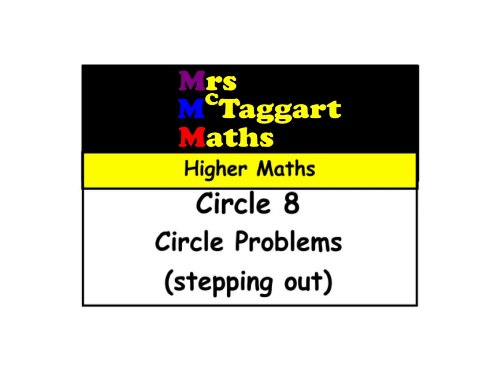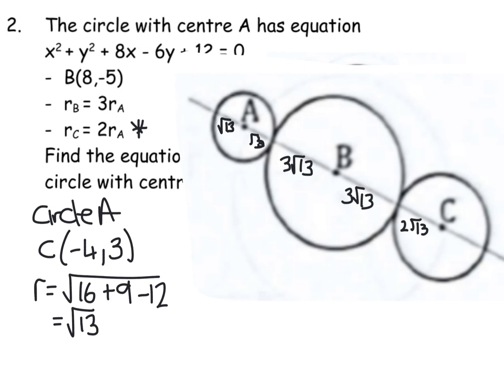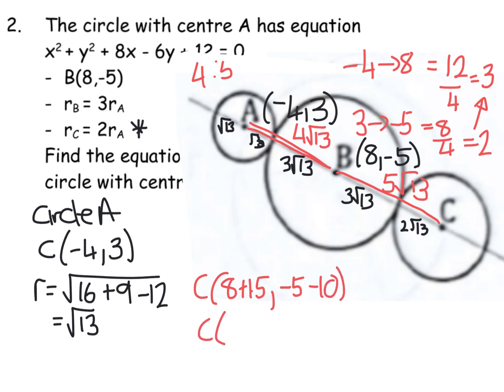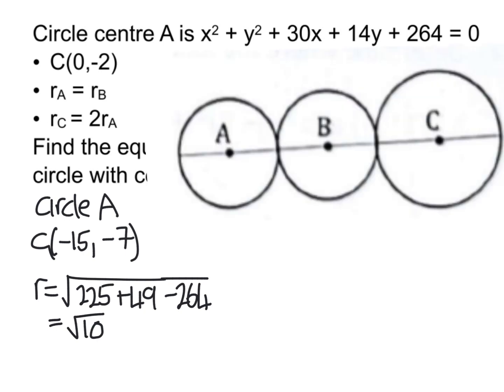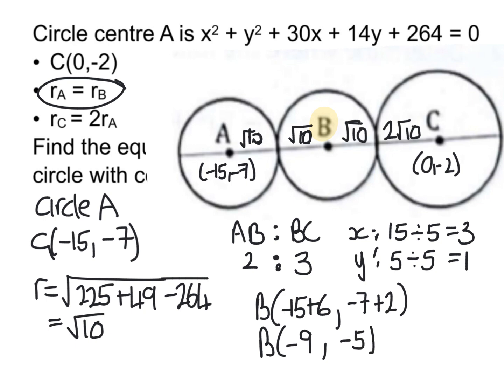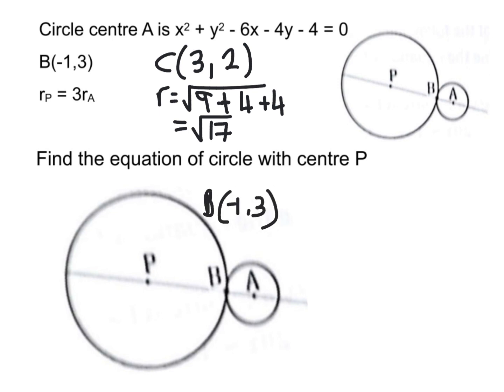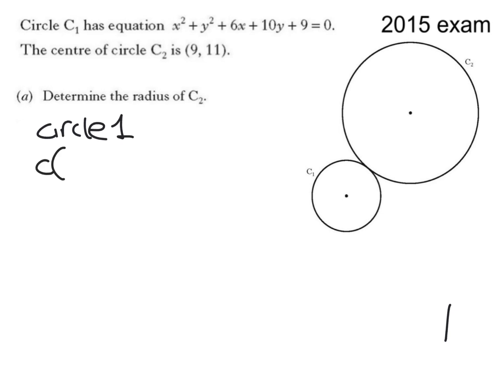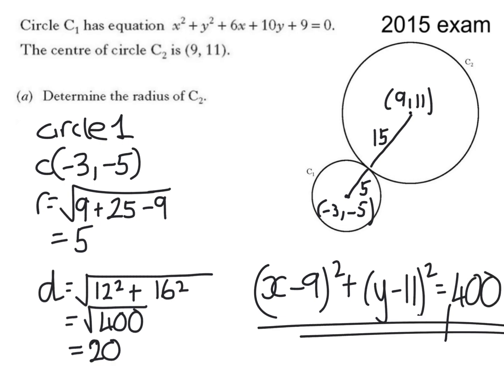Higher maths circle 8 circle problems (stepping out method)